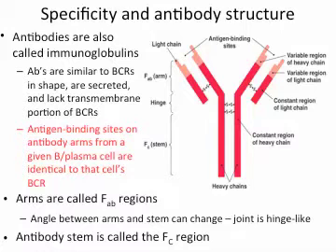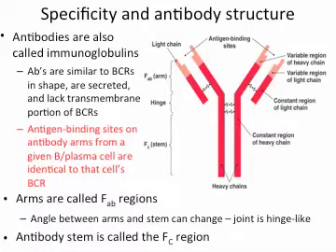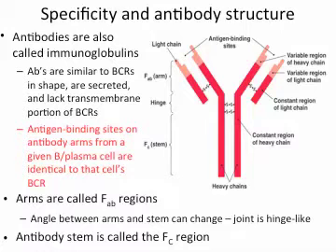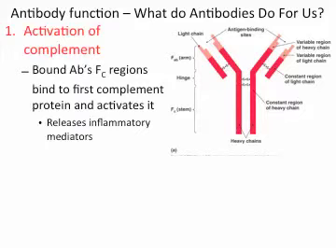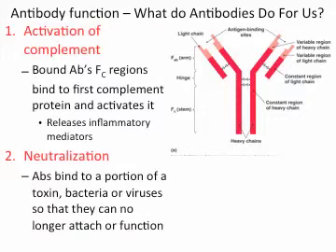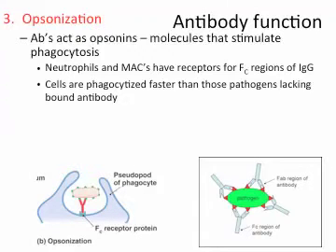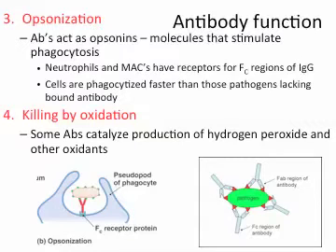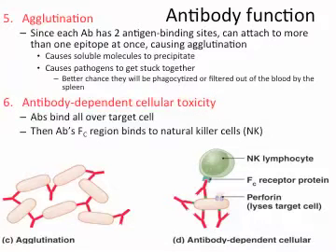podcast 4 Adaptive immunity Antibodies